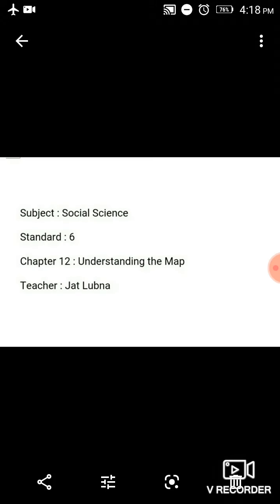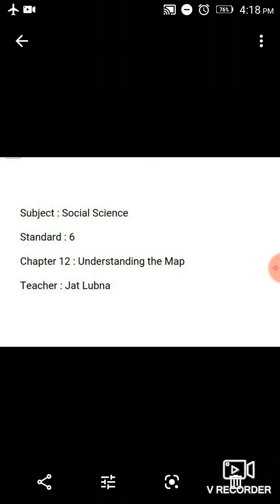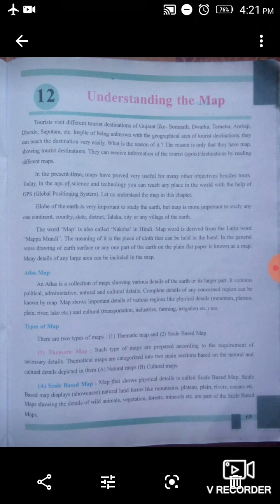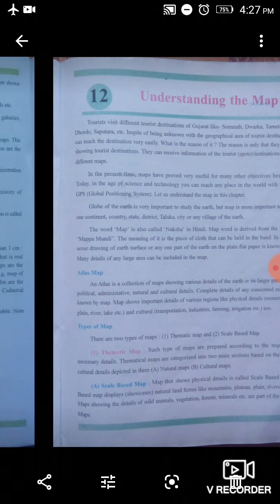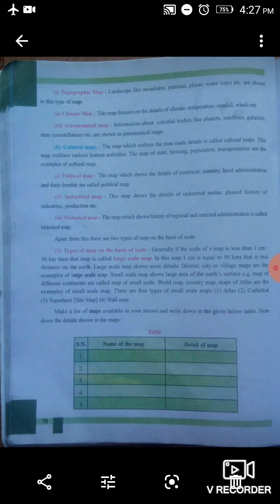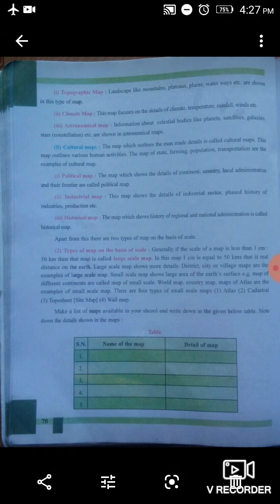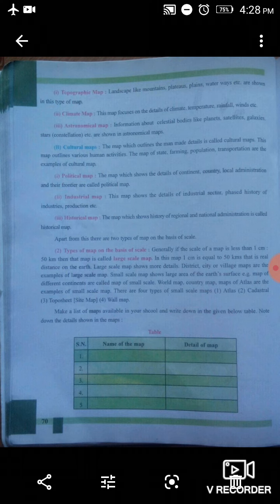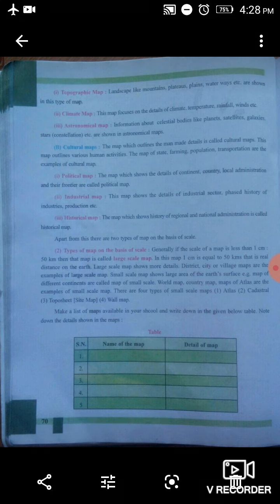Std 6 SST Chp 12 part 1 date 03/02/21